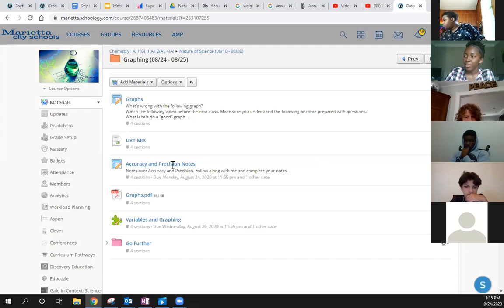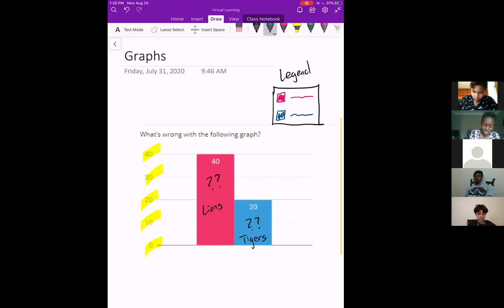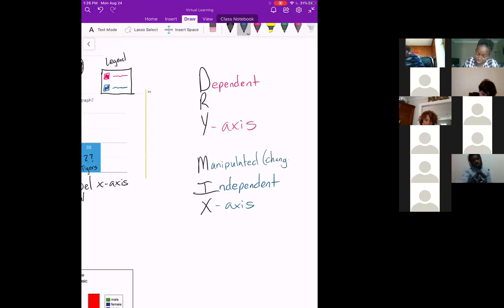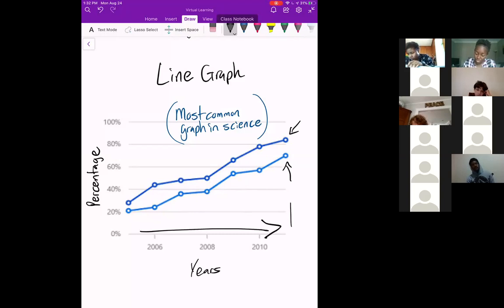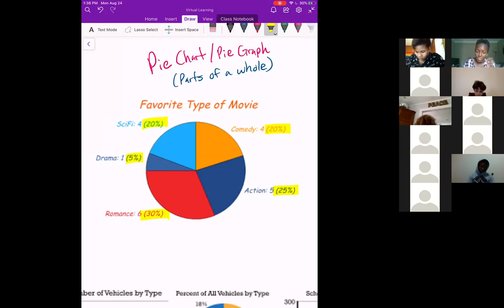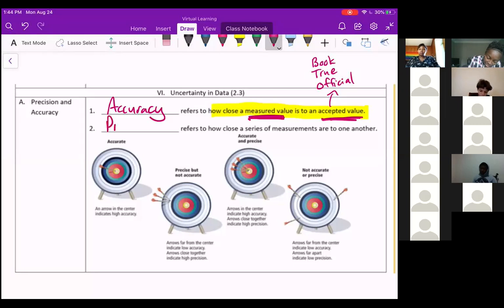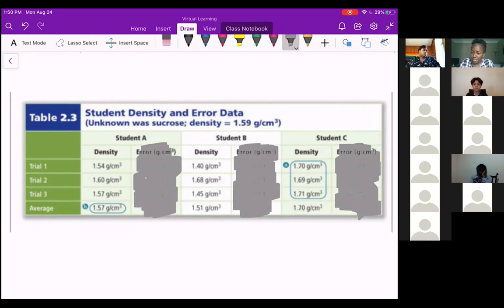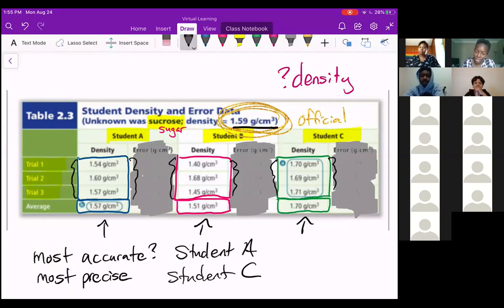8/24/20 Chem 4A Graphs and Accuracy and Precision